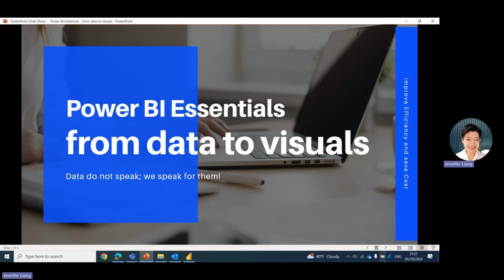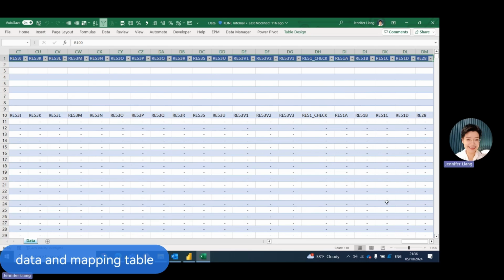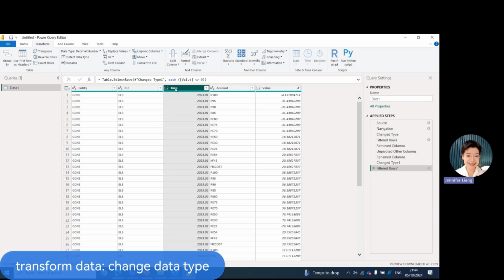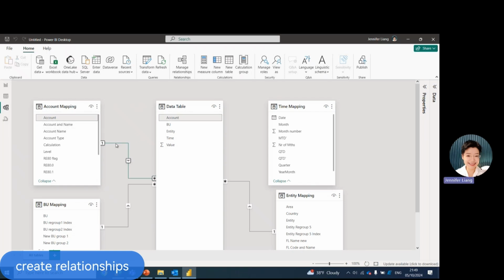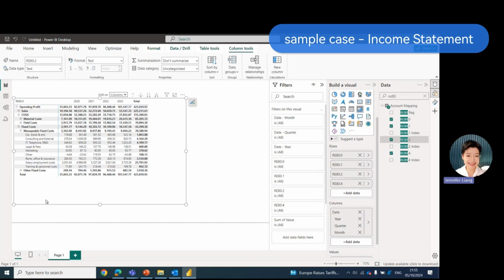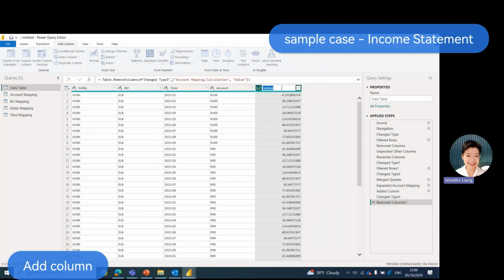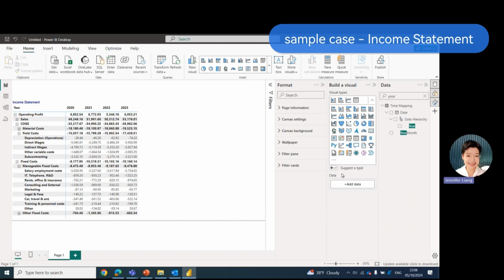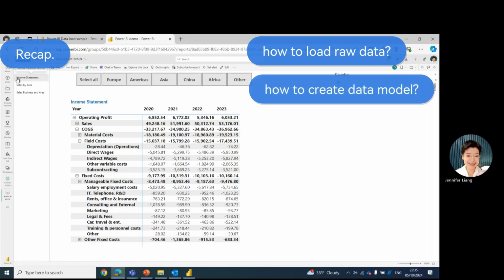Power BI | How to create Income Statement Table?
In today's video, we will unlock the secret of Power BI | How to create Income Statement Table? 🧩  I've got an awesome step-by-step guide that's super easy to follow, so you can harness the true power of this incredible new feature.

We're on a journey here, and by the time we complete this entire series, you'll be able to create stunning visuals in Power BI.